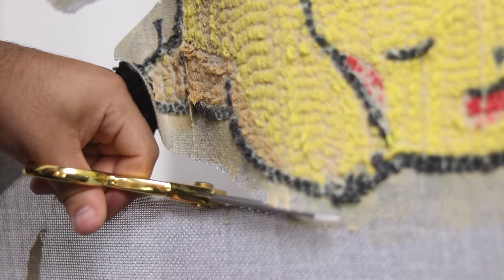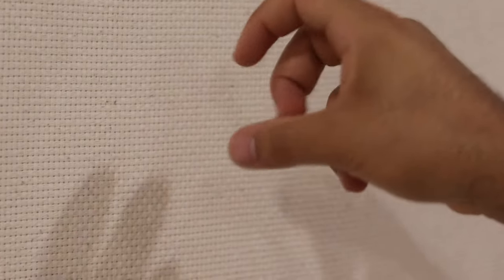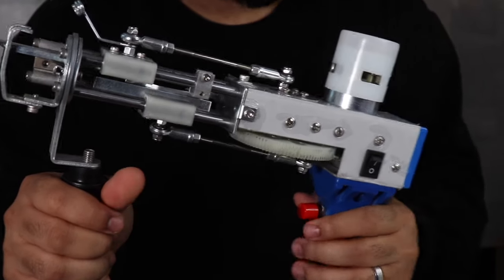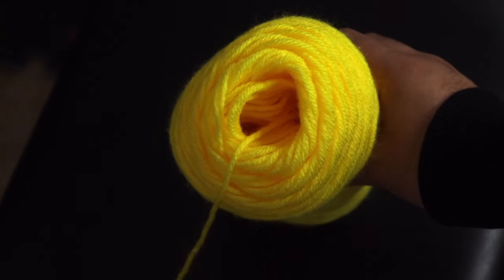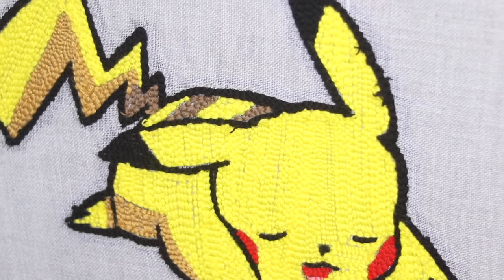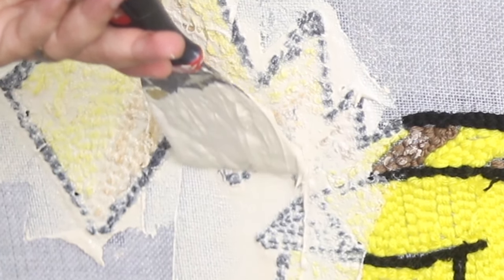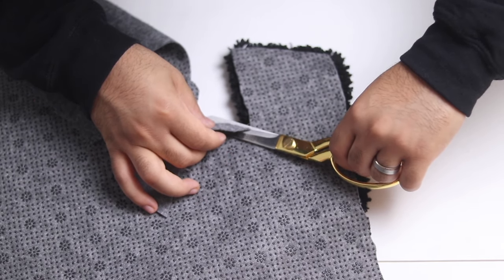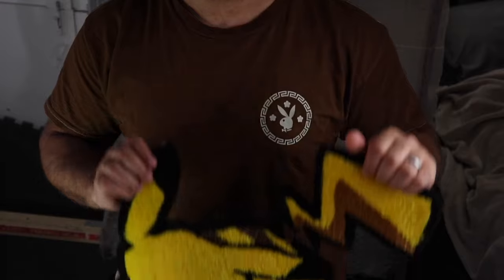Rug Tufting Tutorial | Step By Step Guide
In this video I show you How To Tuft A Rug | Step by Step in 2023. First Time Tufting Rugs? Here’s a Step-by-Step Tutorial for Best Results! This super easy guide for Rug Tufting Beginners starts with tools. Then I show you my step by step process to fully completing a tufted rug, from tufting to detailing.

Whether you're a complete beginner or an experienced rug tufter, this tutorial is designed to inspire and educate. Learn how to make custom rugs that are not only functional but also works of art. I'll cover everything from the basics of tufting to more advanced techniques, so you can create your very own custom, handmade tufted rugs

Hey, I’m Jaden
I create tufted rugs as a pass-time, but maybe it could turn into something bigger with your help!

Want to get the same tufting supplies?
↓AMAZON TUFTING SUPPLIES↓

Tufting Gun

Monks Cloth

Beetro Sheers

Sheer Alternative

Carpet Glue

Hot Glue Gun

Anti Slip Backing

Starter Tufting Frame

Handheld Vacuum

Yarn Winder

Red Heart Yarn

Lint Remover

3M Super 77 Adhesive Spray

↓TIMESTAMPS 🎥↓

✔️ 0:00 | Tools
✔️ 0:56 | Applying Fabric
✔️ 1:28 | Setting up Projector
✔️ 1:52 | Tracing Design
✔️ 2:17 | Tufting Gun Settings
✔️ 3:48 | Yarn
✔️ 4:14 | How to Tuft
✔️ 5:32 | Important
✔️ 5:57 | First Glue
✔️ 6:59 | Cutting Fabric
✔️ 7:49 | First Shear
✔️ 8:28 | Detailing the Rug
✔️ 8:56 | Label your work
✔️ 9:02 | Outro

↓ MORE INFORMATION ↓

ASMR Channel : @RhodyASMR

Title - HOW TO TUFT RUGS | In-Depth Guide For Rug Tufting Beginners 2023 (step by step)